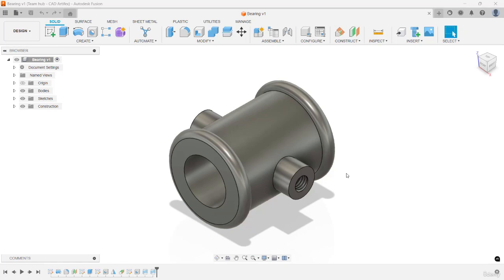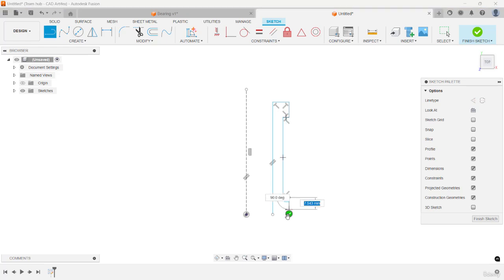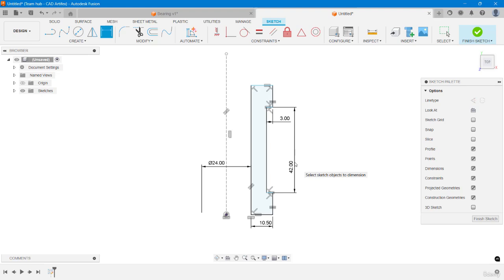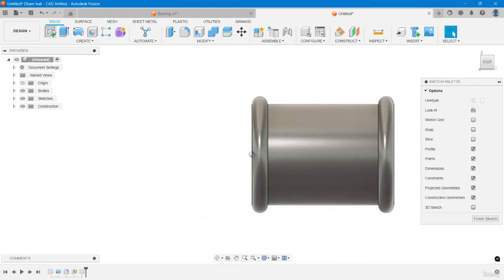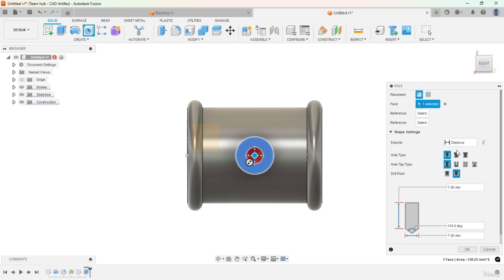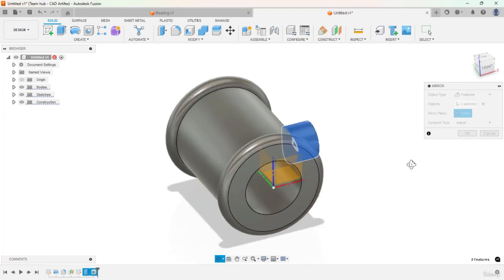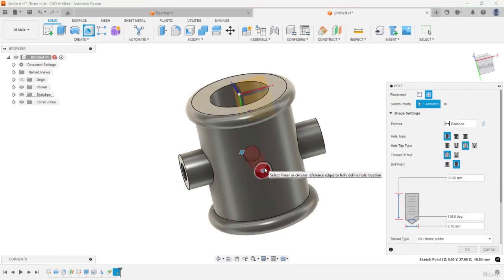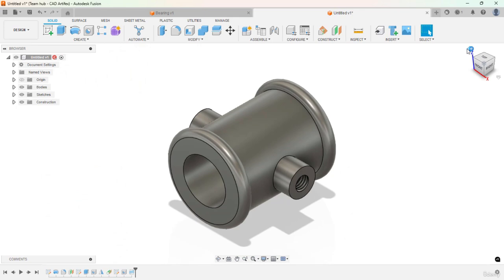FUSION 360 COMPLETE COURSE 2026, PART 40: CREATING THE BEARING (PART 5)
Welcome back to the Fusion 360 Complete Course! In this video, we are focusing on the final modeling stages of the Bearing component. This is Part 5 of the bearing series where we refine the geometry and ensure it's ready for assembly.

This series is designed for anyone interested in CAD, CAM, CNC, and VMC programming. Whether you are a beginner or looking to sharpen your industrial modeling skills, this course provides a step-by-step approach.

Key Topics Covered in Part 40:

Finalizing the inner and outer race geometry.
Implementing precise dimensional constraints.
Best practices for component-level modeling in Fusion 360.
Preparing the model for CAM and CNC operations.
Practice Files: Download the 2D drawings and exercise files here: [Insert Your Link Here]

Course Navigation:

Previous Lesson (Part 39): [Insert Link]
Next Lesson (Part 41): [Insert Link]
About This Channel: CAD CAM CNC VMC Training is dedicated to providing high-quality technical education for mechanical engineers, CNC operators, and designers. We cover Fusion 360, Mastercam, VMC programming, and industrial design.

Don't forget to: ✅ Like this video if it helped you. ✅ Comment your questions or suggestions below.